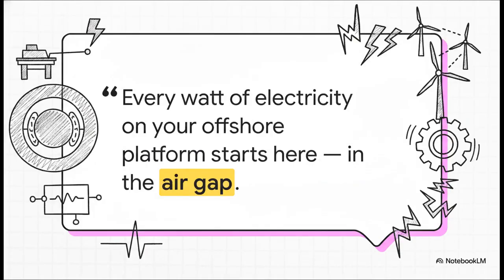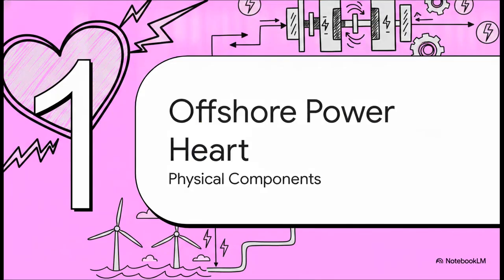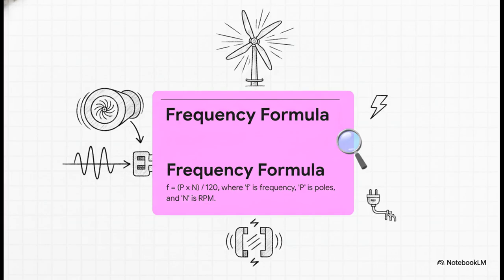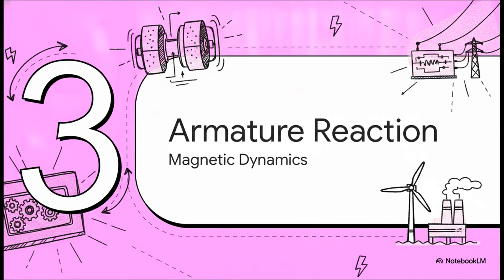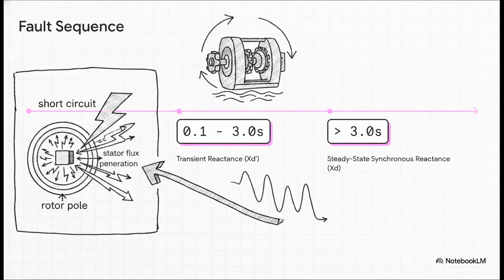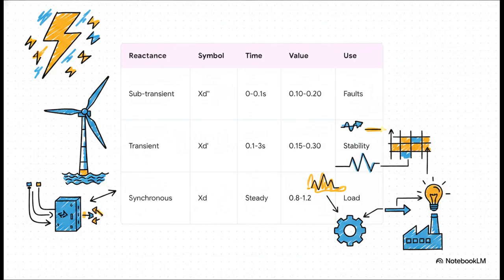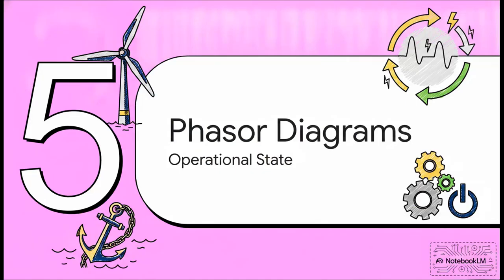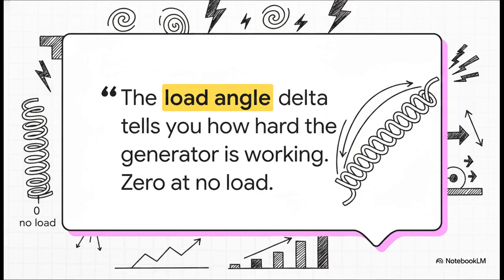Synchronous Generators Explained: Offshore Electrical Basics | Electrical Masterclass Ep 3.0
Synchronous Generators Explained: Offshore Electrical Basics. Lesson 3.0 of the Oil, Gas & Petrochemical Electrical Engineering Masterclass — taught by a Principal Electrical Automation & Commissioning Engineer with 30+ years offshore on jack-ups, drillships, FPSOs and FLNG.

Why do standard utility electrical design methods fail on isolated offshore platforms and volatile petrochemical plants? How do you prevent a single large compressor motor startup from collapsing system voltage and tripping an entire refinery? Welcome to the Oil, Gas & Petrochemical Electrical Engineering Masterclass—the definitive technical guide based on Alan L. Sheldrake's legendary handbook, built for electrical engineers, plant designers, protection leads, and commissioning managers.

🔹 Load Estimation & Plant Dimensioning: Master professional load schedules, applying realistic diversity factors, peak continuous margins, and duty cycle categorizations across greenfield and brownfield plants.
⚡ Industrial Power Generation & Controls: Size gas turbine generator sets, configure isochronous and droop speed governors, tune automatic voltage regulators (AVR), and implement auto-synchronising systems.
🛡️ Short-Circuit Physics & Equipment Ratings: Execute balanced and unbalanced fault analyses per IEC 60909 and IEC 61363-1, evaluating subtransient reactances (X''d), peak making currents (ip), and thermal withstand ratings (Icw).
⚙️ Switchgear, Cabling & Hazardous Areas: Specify LV and MV switchboards, calculate continuous current ratings, model cable deratings, and master Ex hazardous area equipment selection (Ex d, Ex e, Ex i, Ex p) under IEC 60079.
📐 Protection Coordination & System Earthing: Size Class PS current transformers, design unit and non-unit schemes, match IDMT relay curves, and evaluate earthing regimes (Solid, NGR, and isolated IT networks).
💻 Power Management Systems & Load Shedding: Implement automated PMS architectures, dynamic contingency-based fast load shedding, motor re-acceleration sequences, and transient stability controls.

1. What is your current engineering role, industry sector (upstream offshore, midstream LNG, or downstream refining), and primary operating voltage?
2. Technical Debate: On medium-voltage (6.6 kV / 11 kV) process plants, do you favor Low-Resistance Grounding (LRG) with immediate fault tripping or High-Resistance Grounding (HRG) with continuous operation and alarm-only? Consider personnel safety versus process continuity.